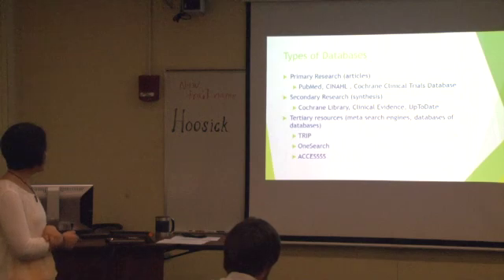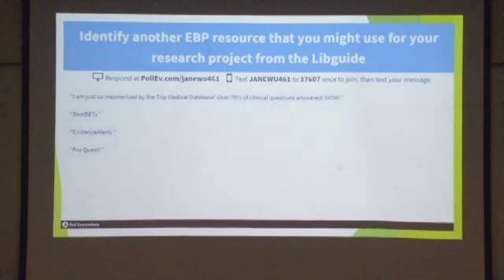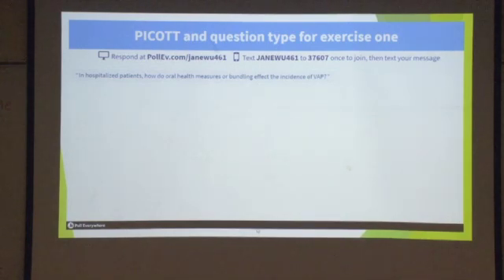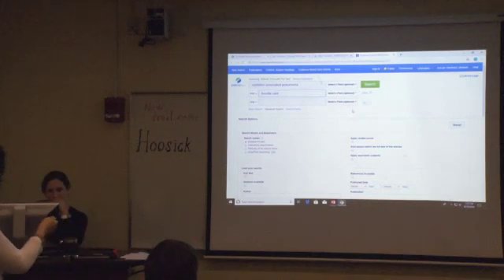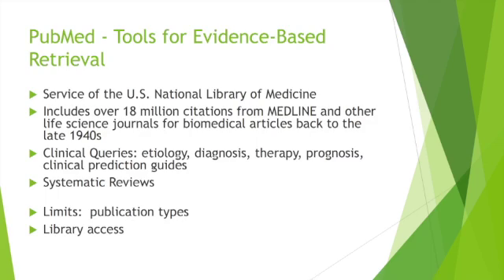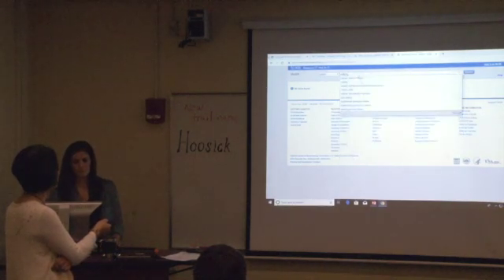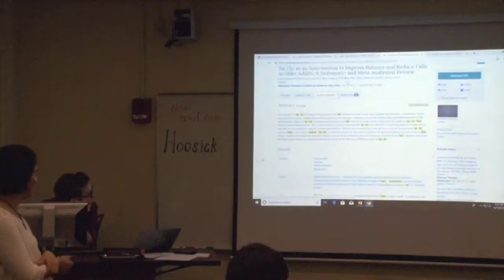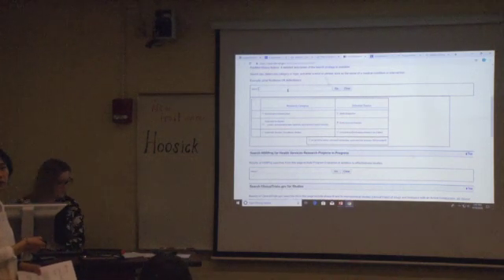NURS Class June 19, 2019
This video is about NURS Class June 19, 2019